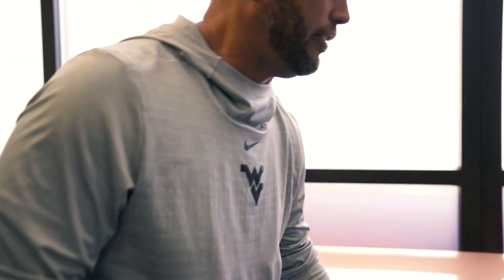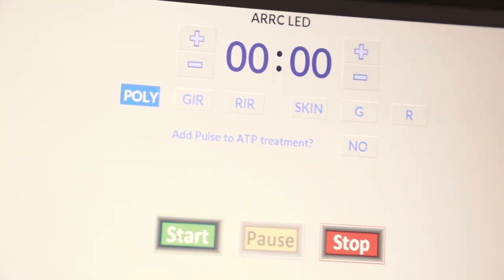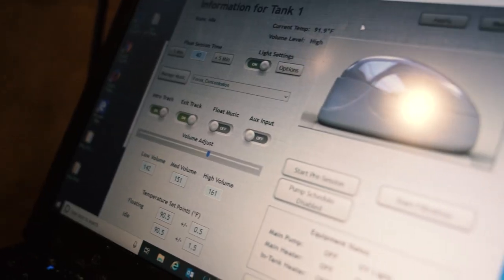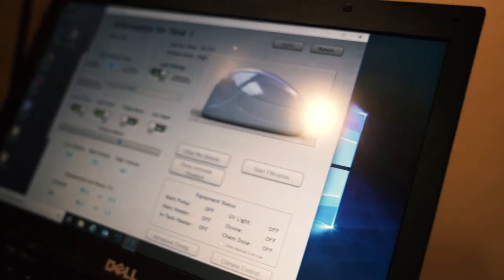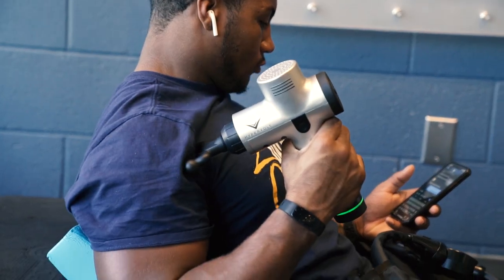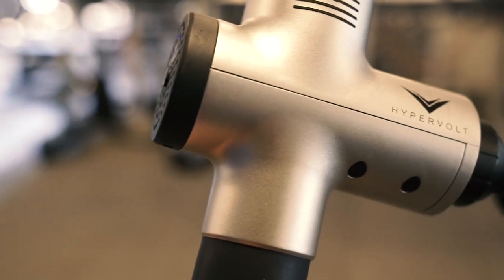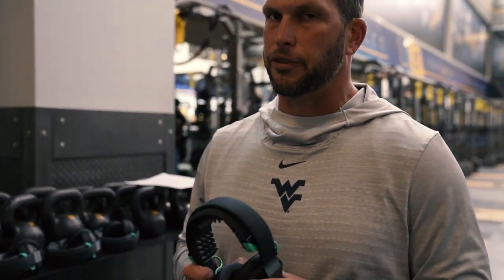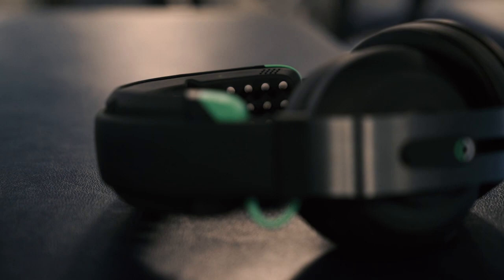West Virginia Football Recovery: Part II